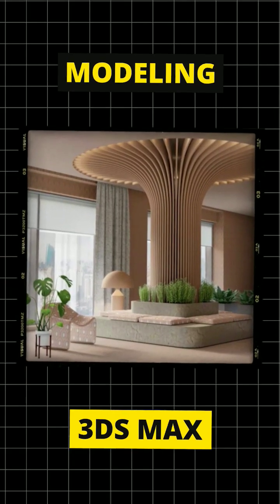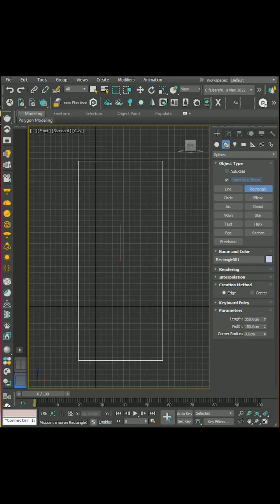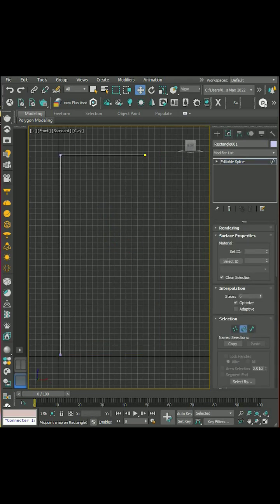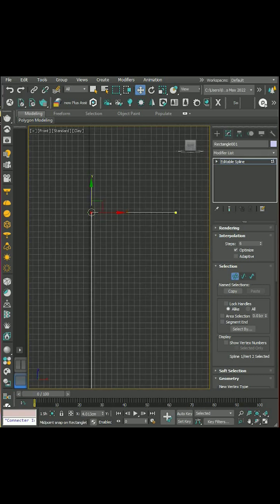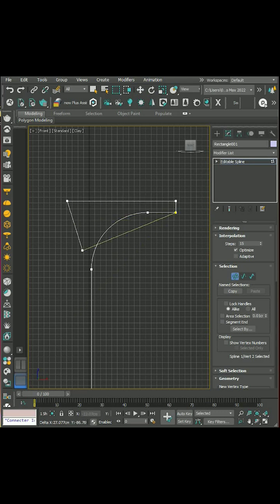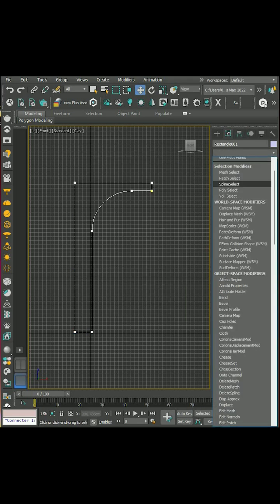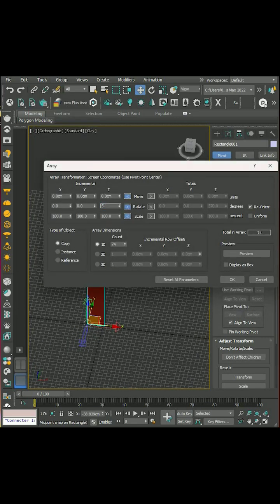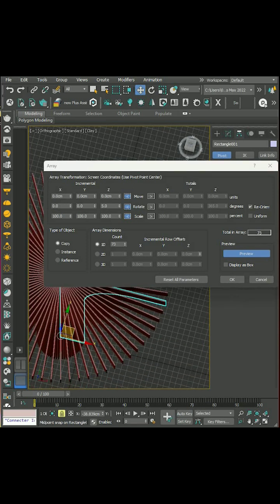3ds Max Tutorial: Perfect Column for Interior Design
In this Short you will learn how you can model this beautiful element in less than 2 minutes using 3ds max. The process is very easy and you won't need any plug-ins.
Sometimes adding such an element to your interior design project can really make a difference. So start to learn 3ds max today, save this short if you need it later.